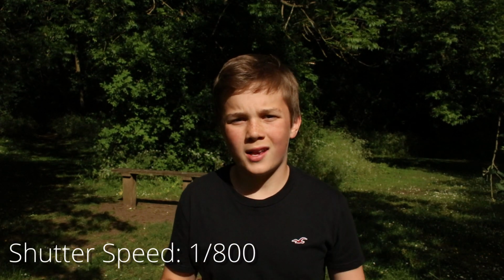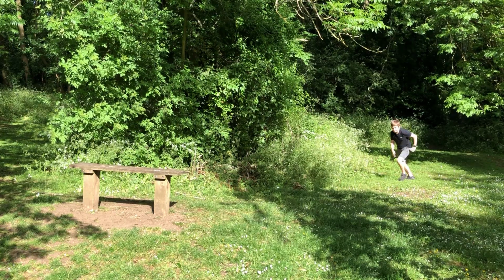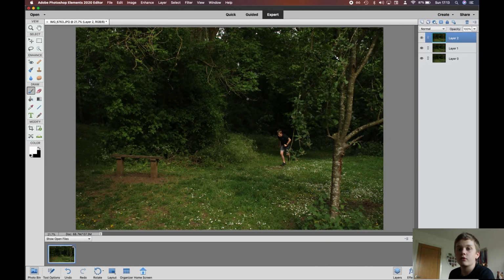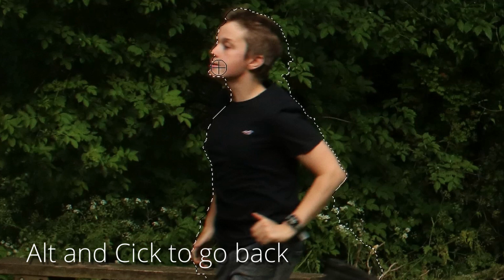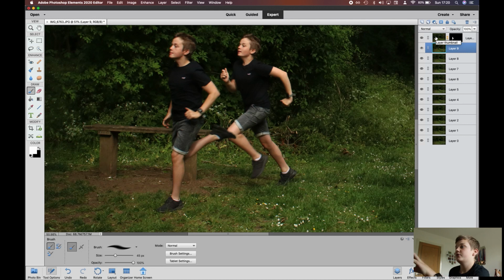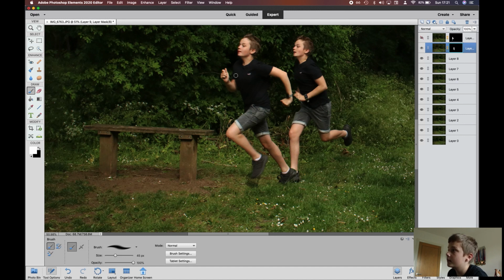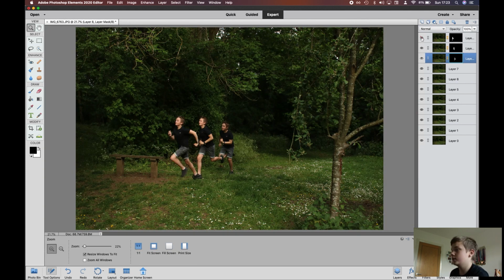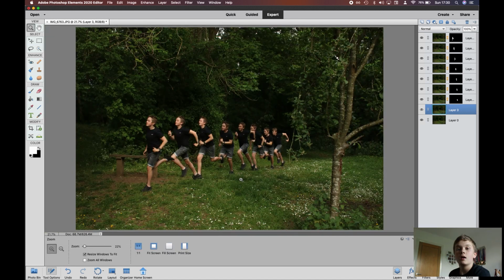Layer Mask Tool in Photoshop Elements - Tutorial and creative photo idea!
Hi, hope you learnt a lot in this tutorial. Comment if you didn't understand any of it and tell me how I can improve!
Tag me on Instagram so I can see your photo!

Camera Gear
- Canon EOS 760D
- Kit lens
- 70-200 F4
- Old Sony tripod
- Rode Video mic pro (older model)

Software:
- Canon DPP
- Photoshop elements
- Divinci resolve 16